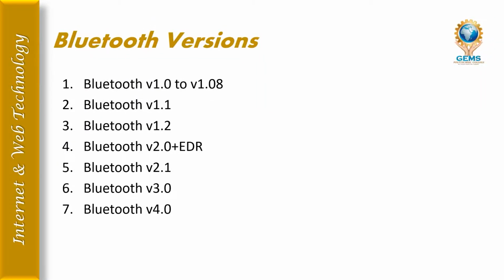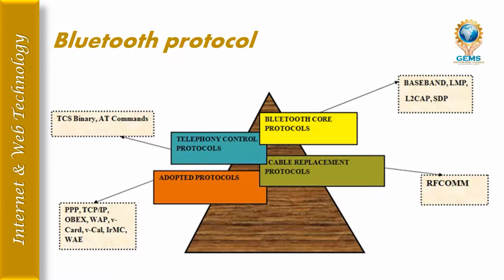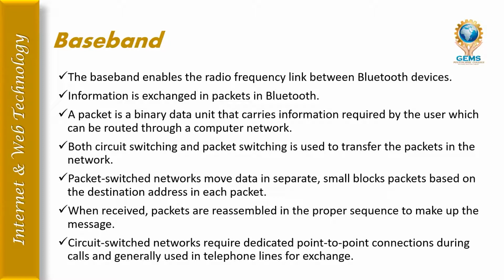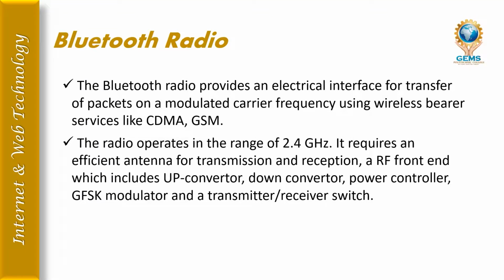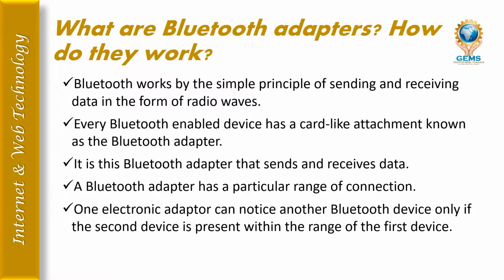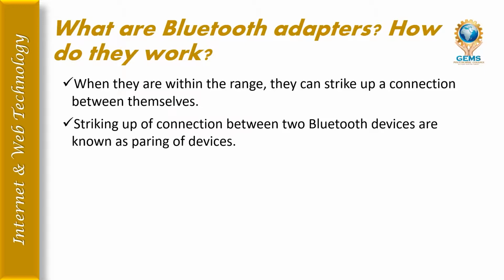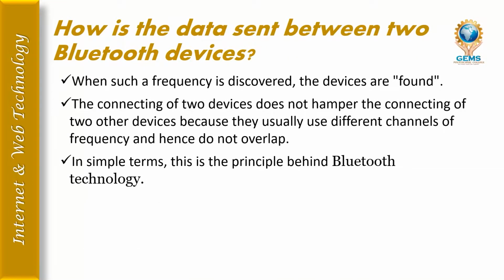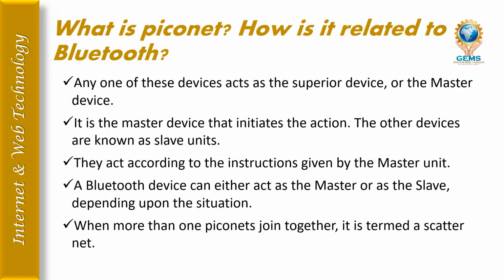IWT L6 Bluetooth (part 2)